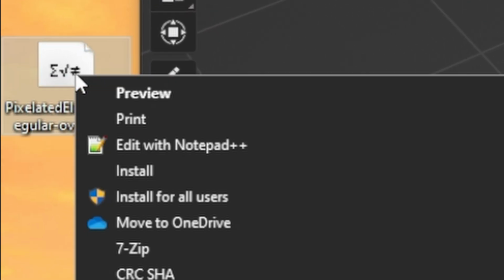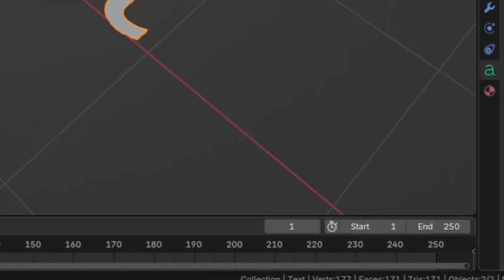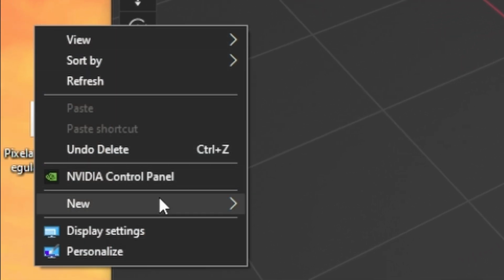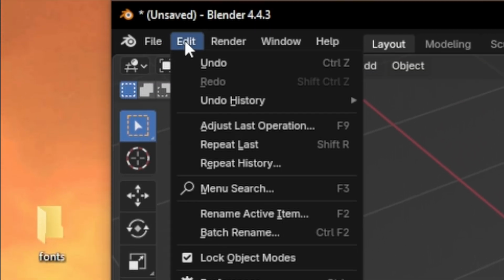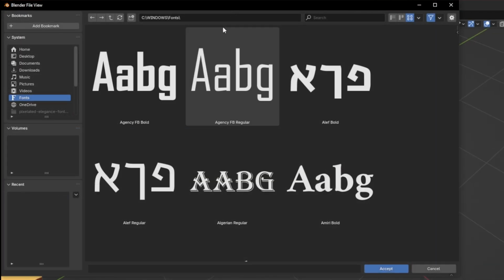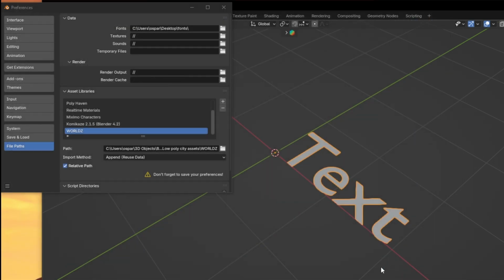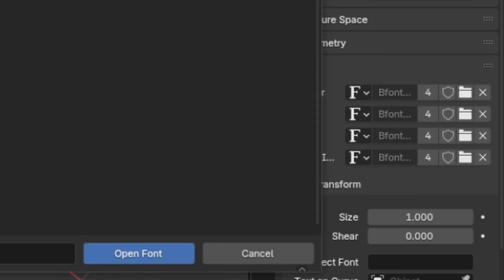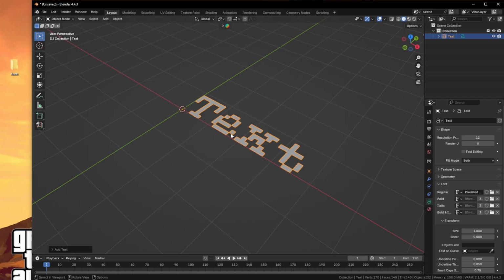How fix Font not opening in Blender - Blender 4.4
In this Blender Tutorial I show how to fix Font Not Working in Blender 4.4